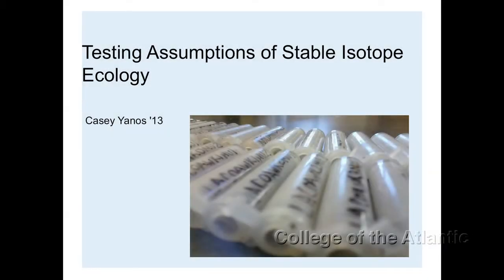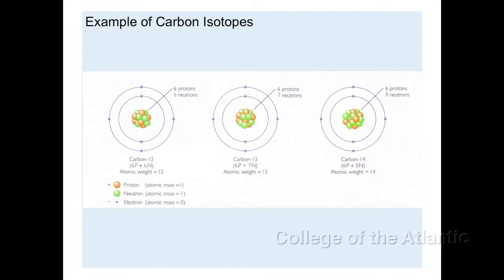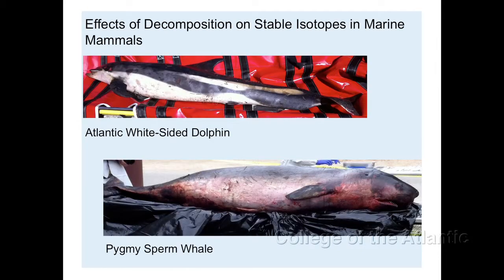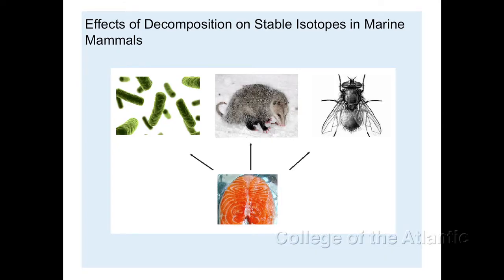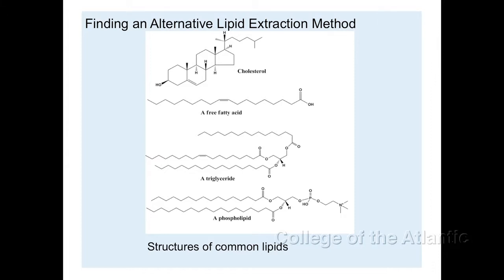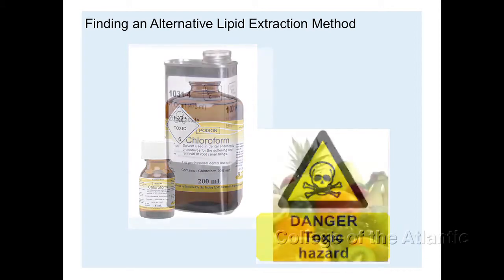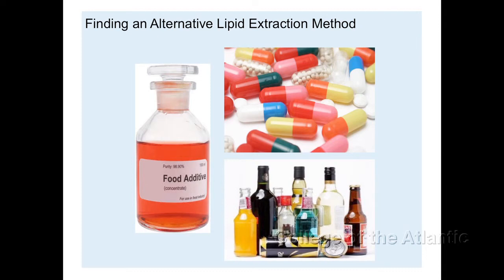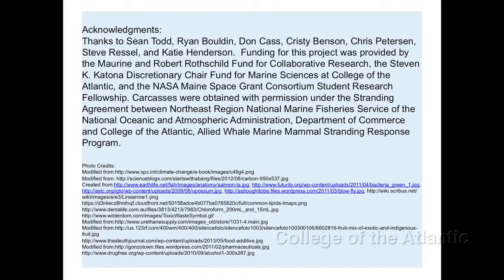Casey Yanos - Effects on Stable Isotopic Signatures of the Decomposition of Muscle and Skin Tissue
coa.edu

2012 Senior Project Presentations